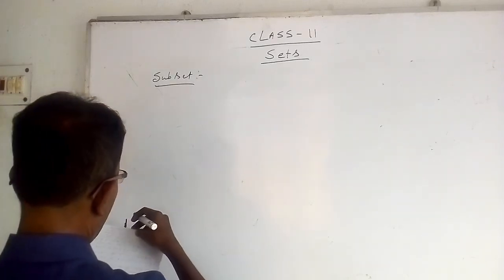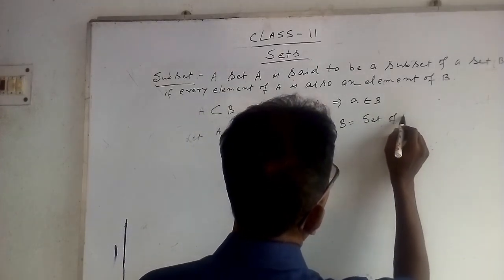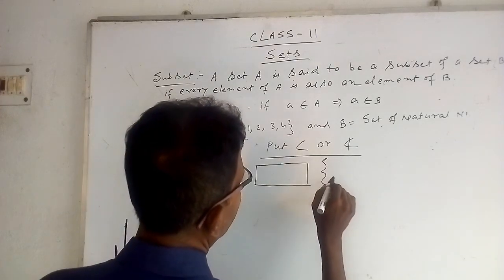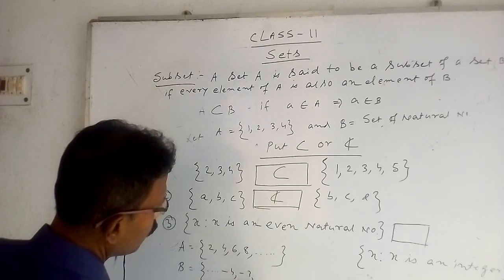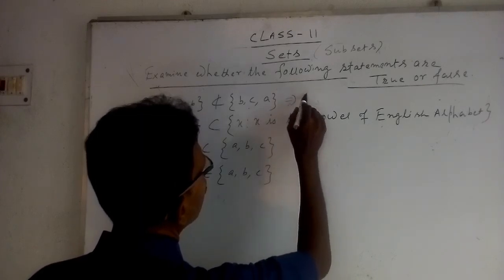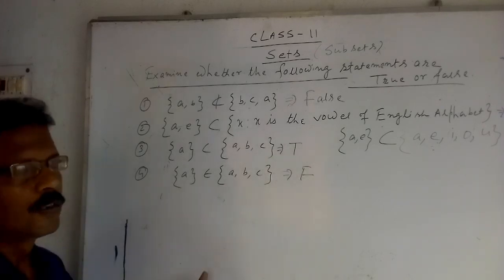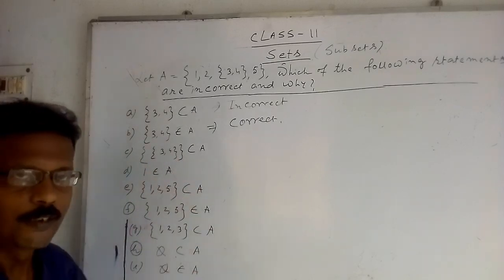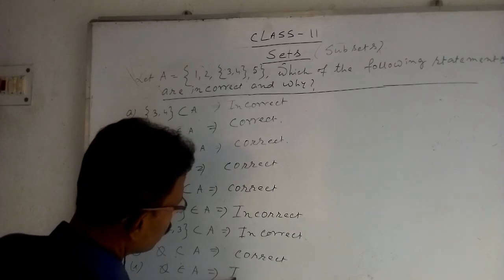Mathematics Class11. Subsets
Discussion on Subsets.